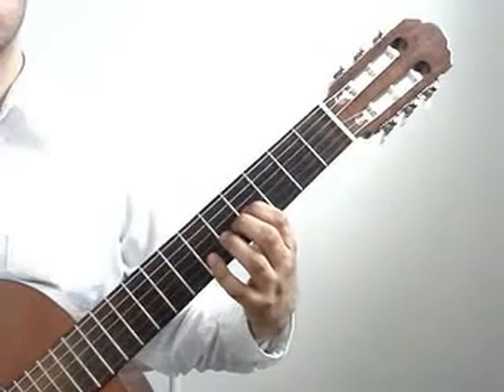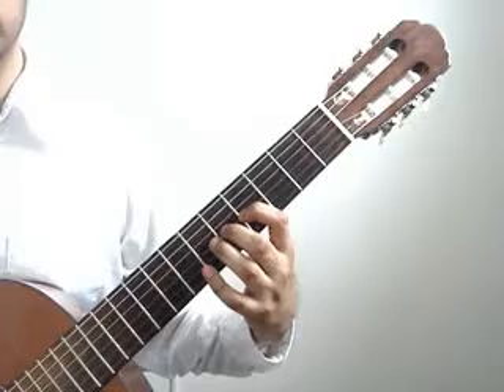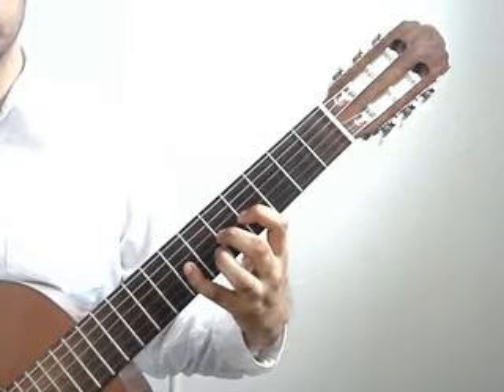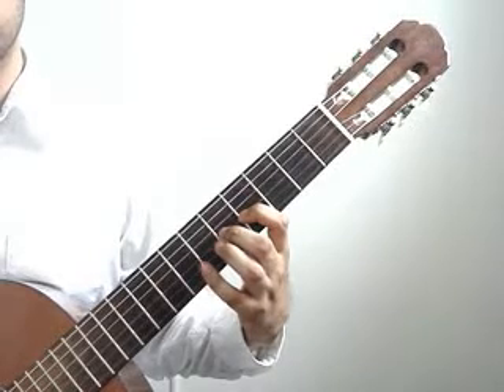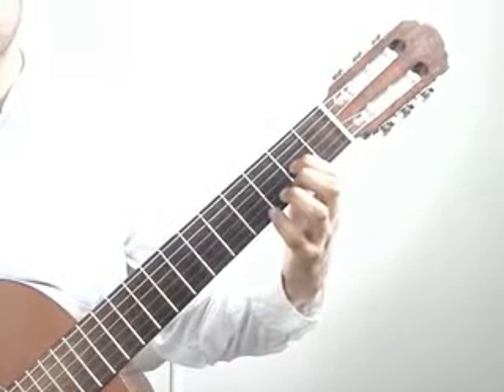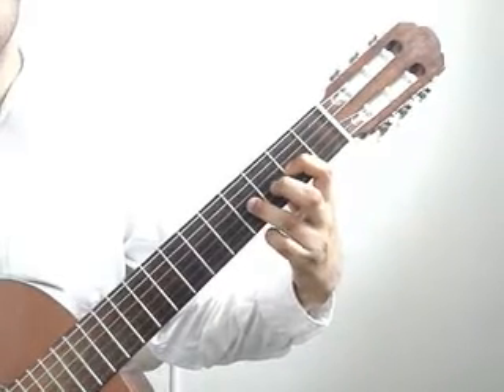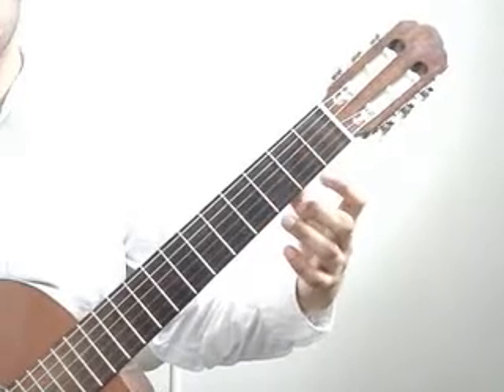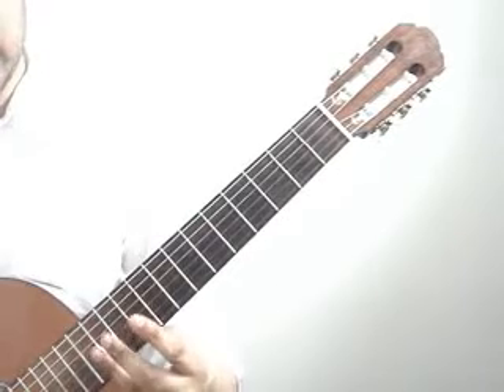El Noy De La Mare instructional lesson 3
El Noy De La Mare by anonymous author. Instructional video 3 of 7.